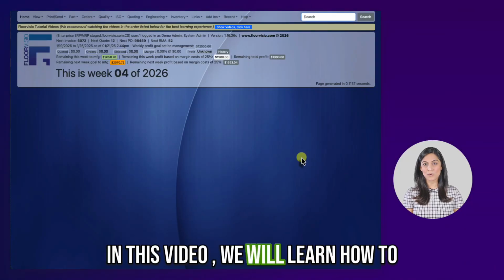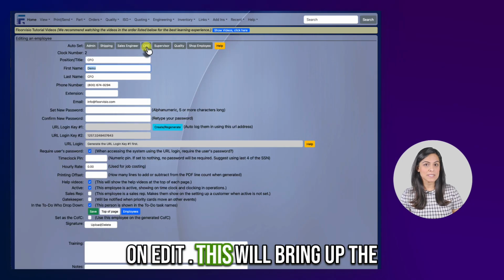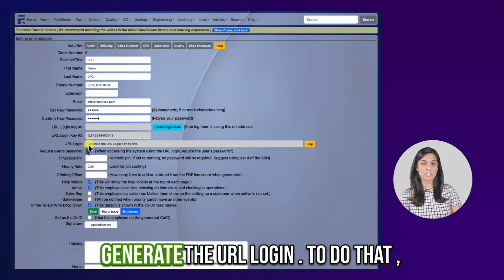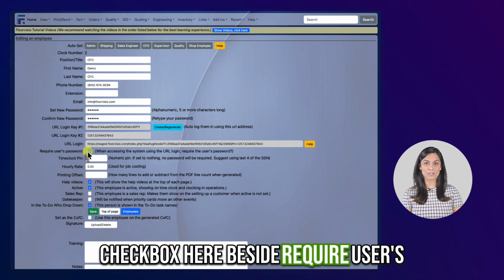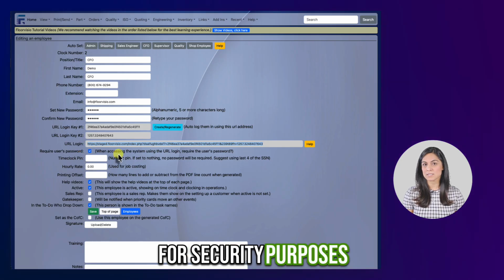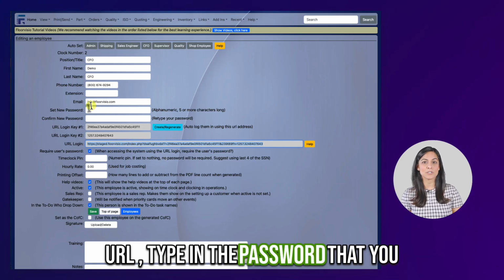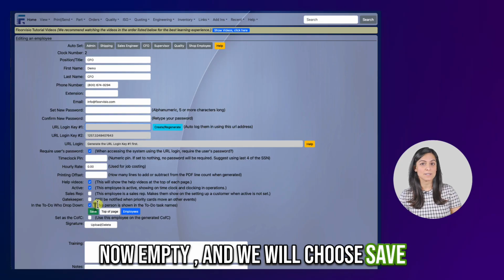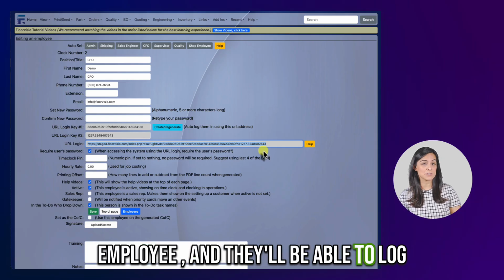Create Employee URL Logins in FloorVisio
This FloorVisio tutorial walks you through how to create a URL login for employees. Learn how to generate secure login links that allow shop floor staff to access work orders, clock in and out, and interact with production tasks without needing full system credentials. This setup helps streamline shop access, improves accuracy in labor tracking, and keeps your manufacturing operations organized and secure. Ideal for shops looking to simplify employee access while maintaining control and visibility.